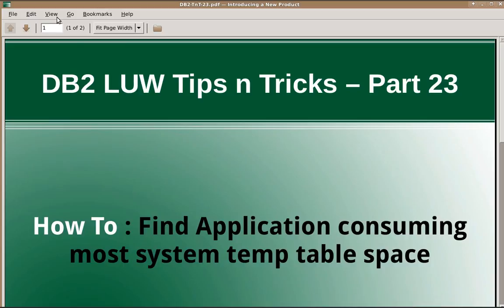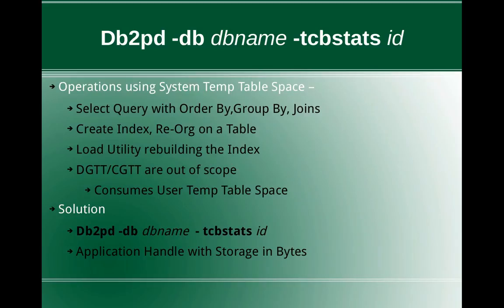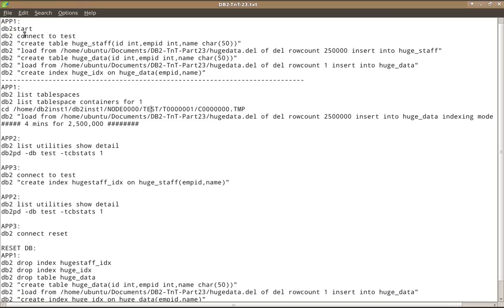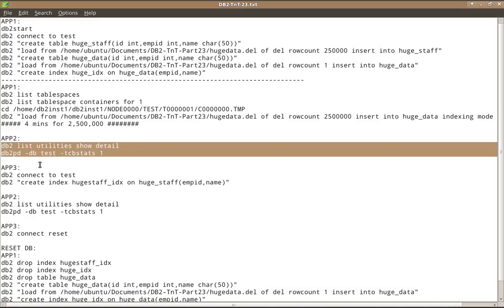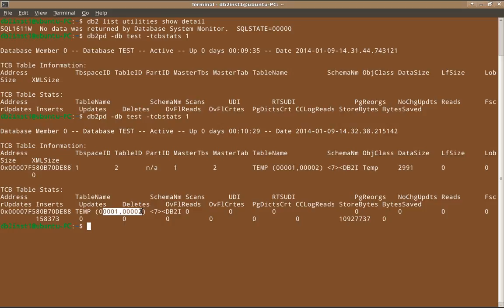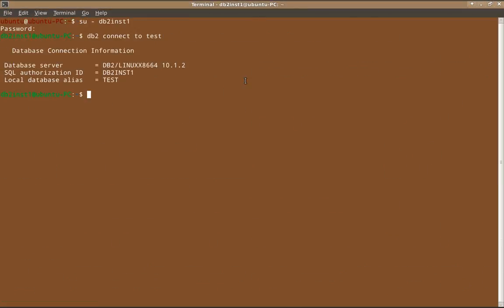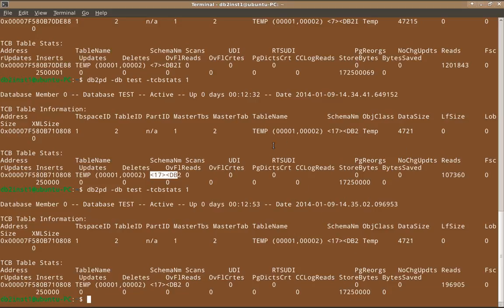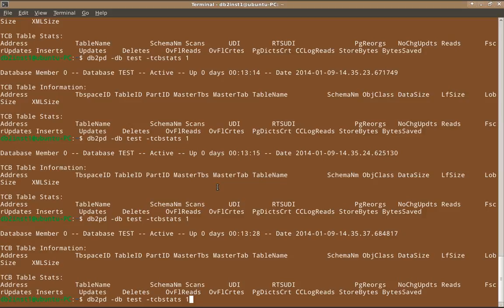DB2 Tips n Tricks Part 23 - How to Find Application consuming most System Temp Table Space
How to Find Which Application is consuming most System Temp Table Space
Solution:
db2pd -db dbname -tcbstats tmp_space_id